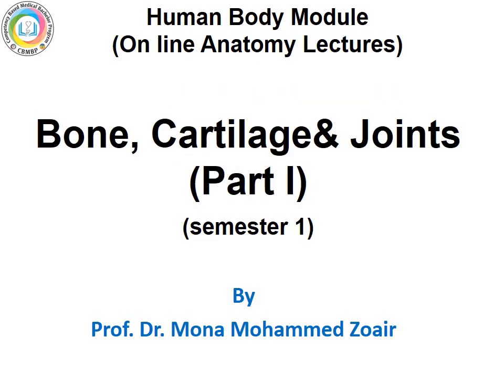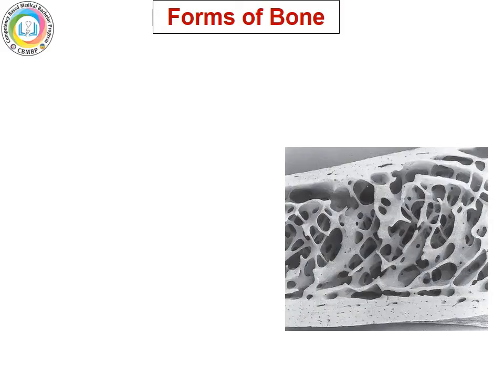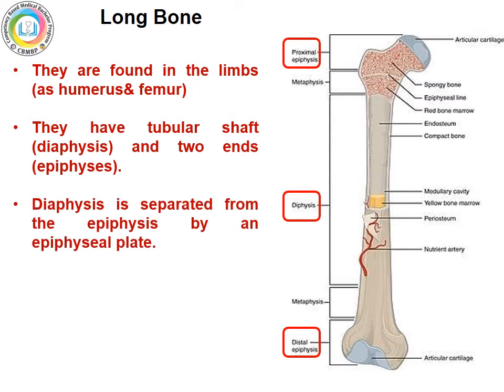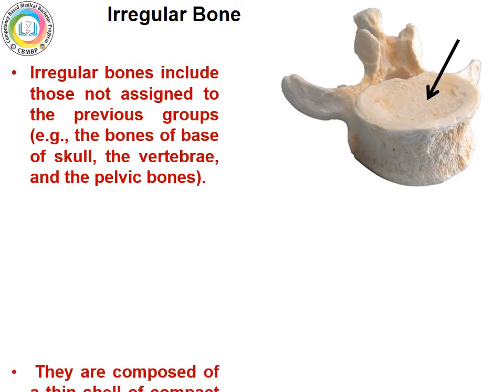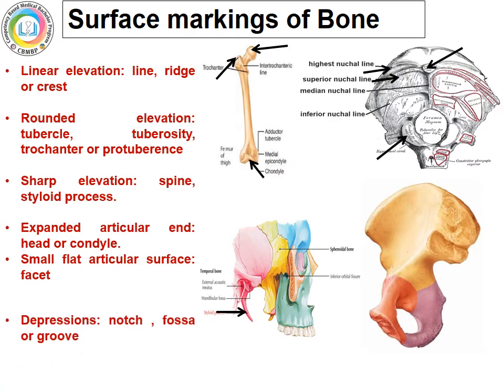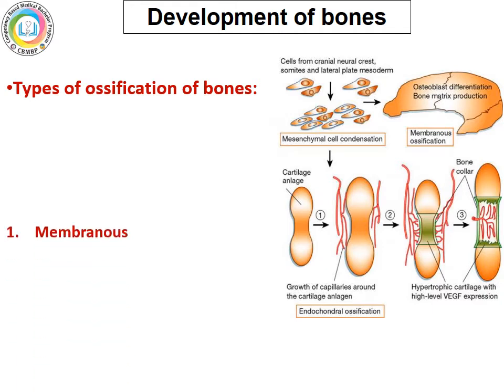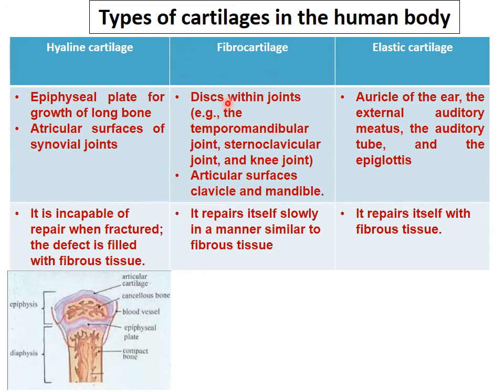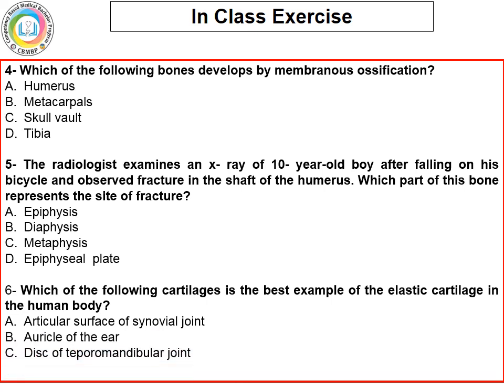Introduction to bone& cartilage